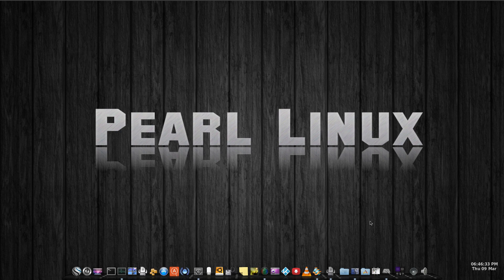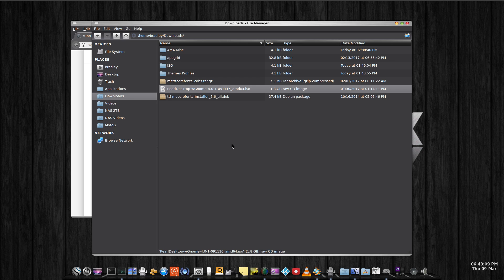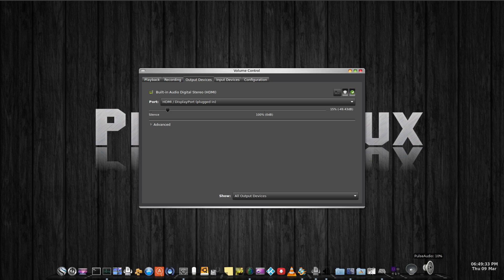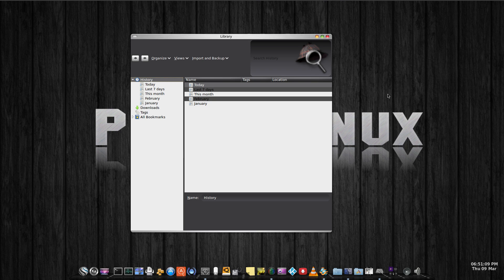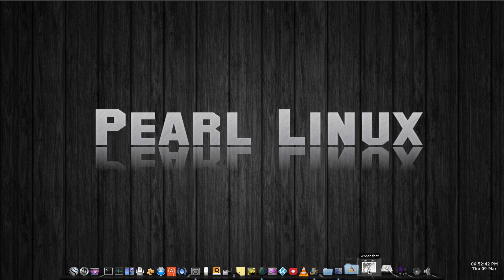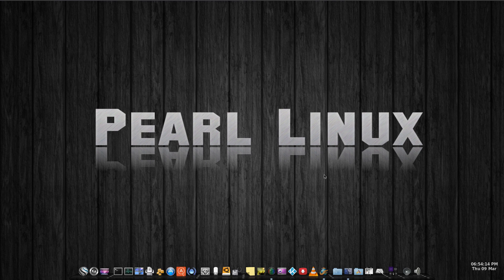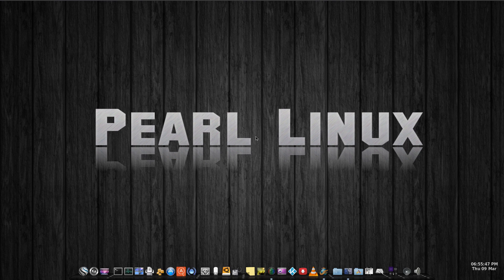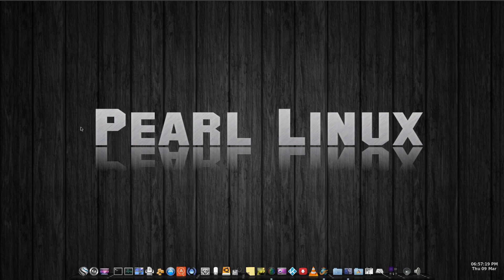Pearl Linux OS 4 User Impression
A users thoughts on Pearl Linux OS 4 as my 'daily driver' after 5 weeks.
A few small issues but over all still happy with Pearl Linux 4.
This is not a review of Pearl Linux.